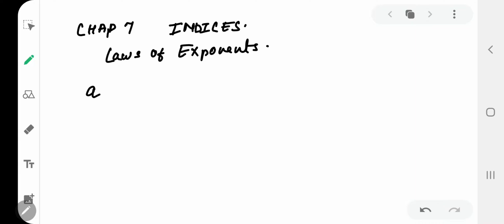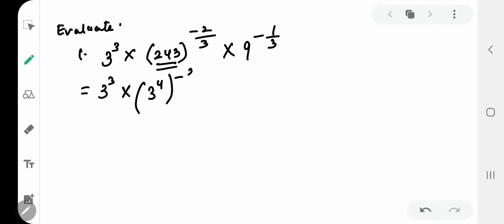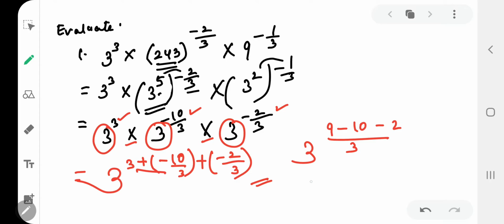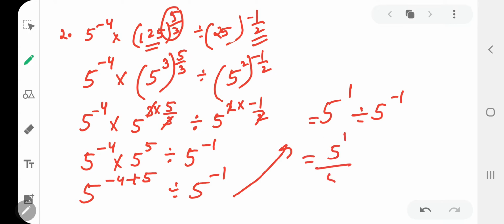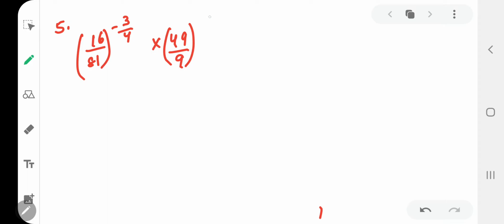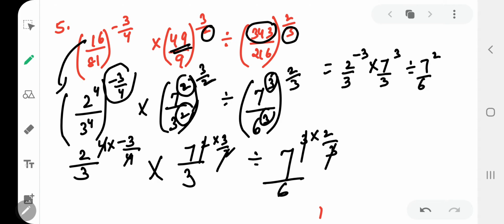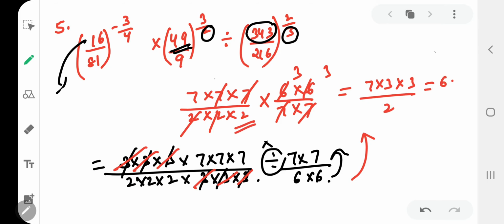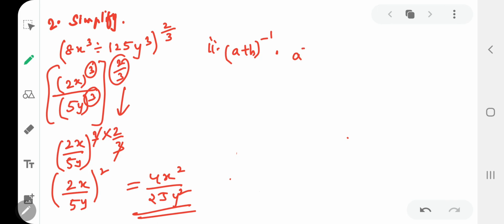Grade 9 CHAP 7 EX 7A Q1 Q2(SELINA)